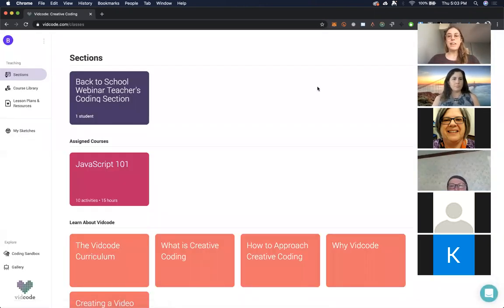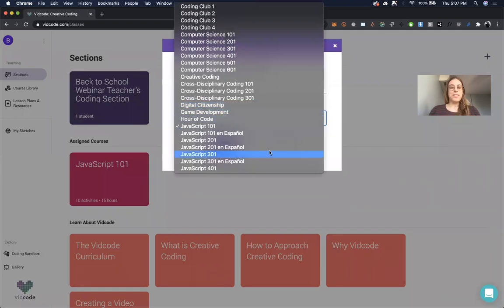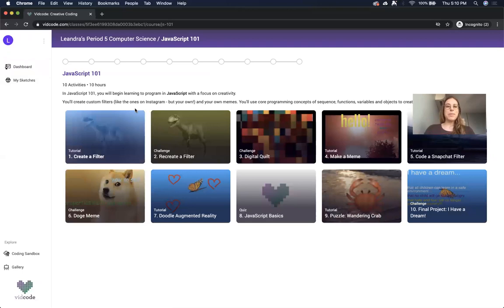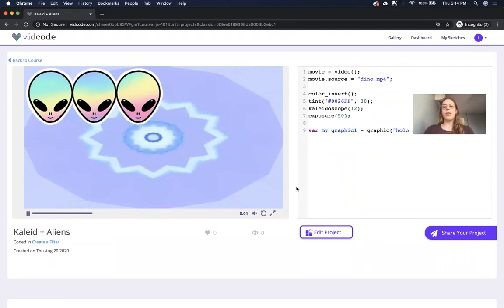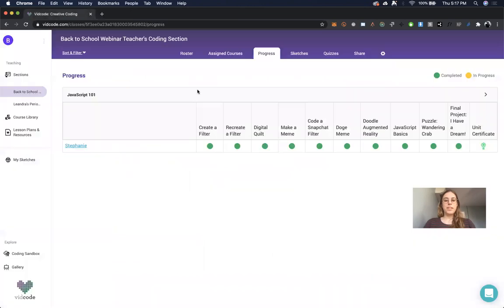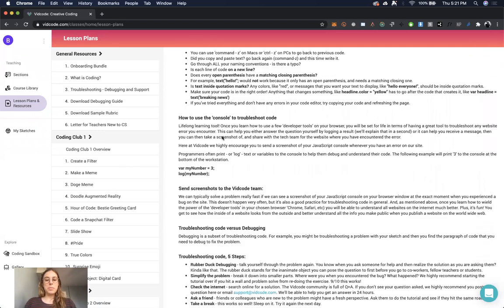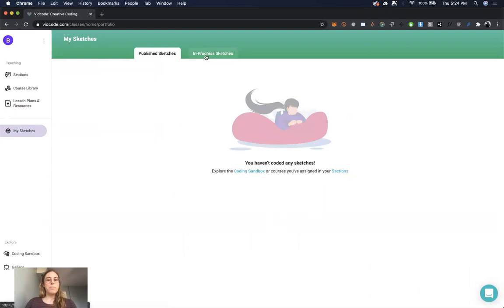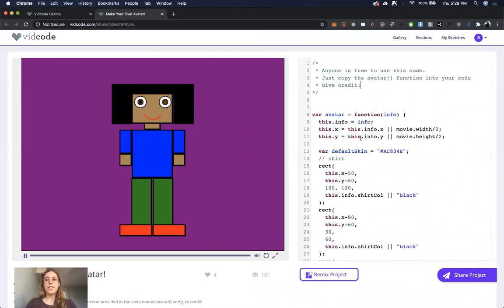Back to School 2020 Webinar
Vidcode is an engaging online platform where students learn JavaScript by creating amazing projects, like simulations, meme makers, special effects and video filters.

This webinar will help you get ready to start teaching the course in the upcoming year! It will introduce Vidcode, best practices for teaching computer science through creativity, and announce new features.

The webinar will cover everything you need to know about Vidcode, including:
Intro to Vidcode's creative tutorials and courses
How to set up your class on Vidcode
Teacher resources
Vidcode updates!